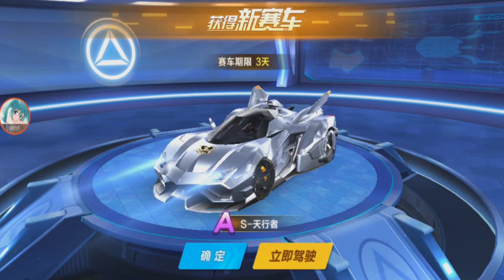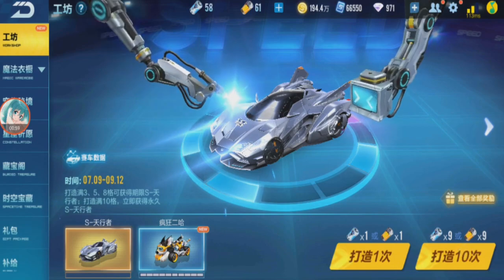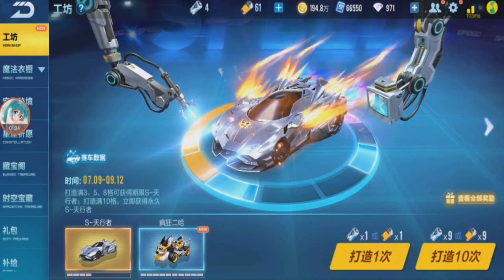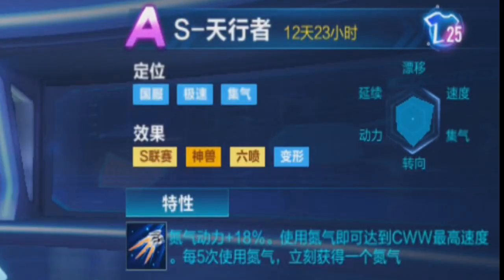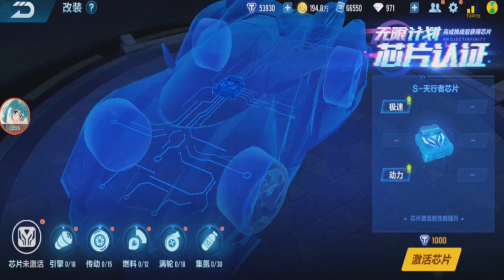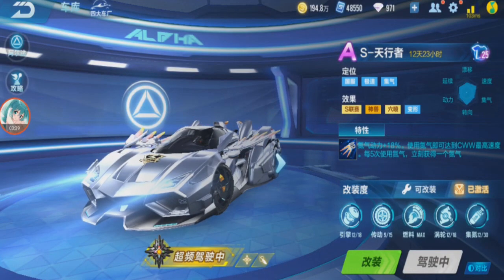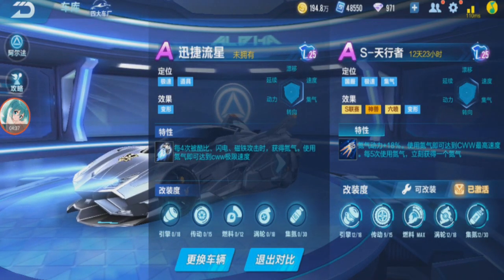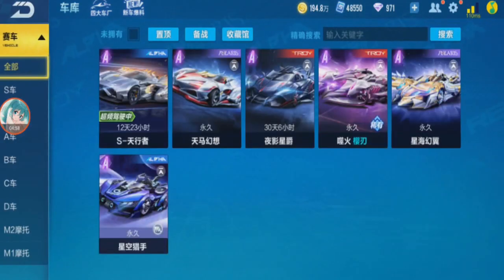Review S-Skywalker - Swift Meteor 2.0? 【QQ Speed Mobile】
way better than Swift Meteor?

(Shoutouts) Thank you for joining my membership:
Dzack Gaming
Tuffy Rushy
Zhun96